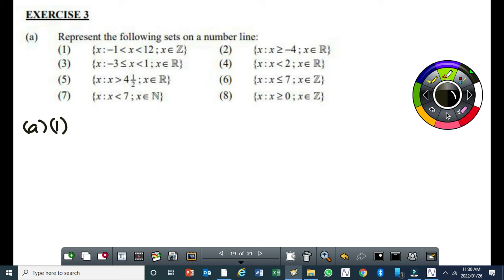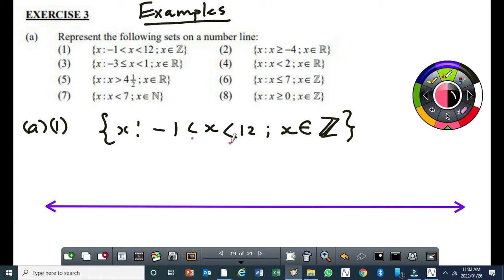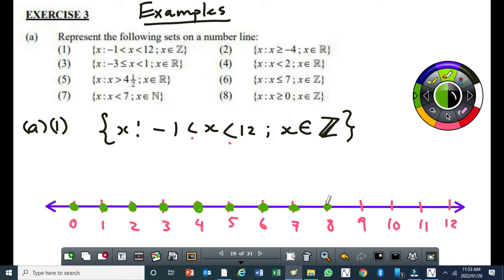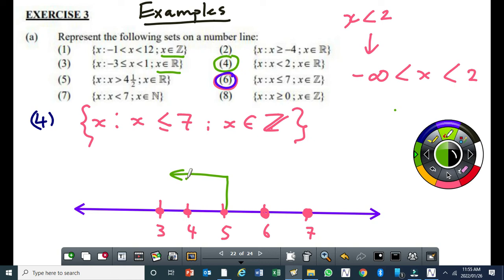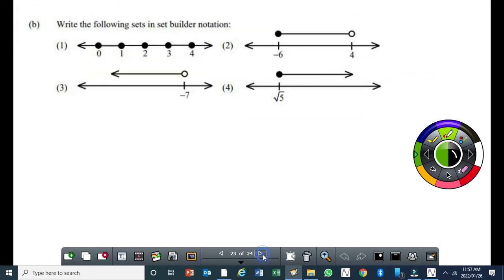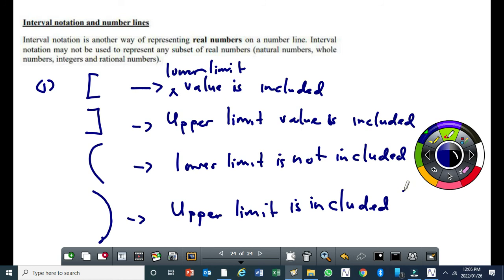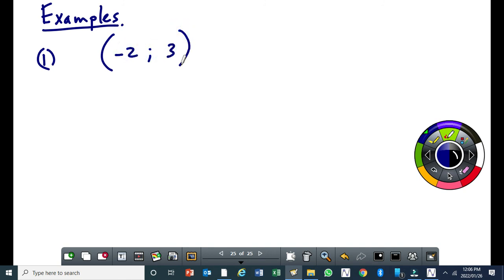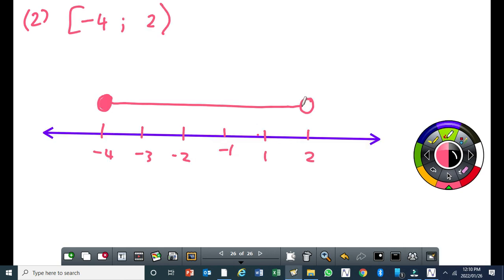Set builder notation and Interval notation Part 1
In this video i did examples on both the set builder notation and interval notation.